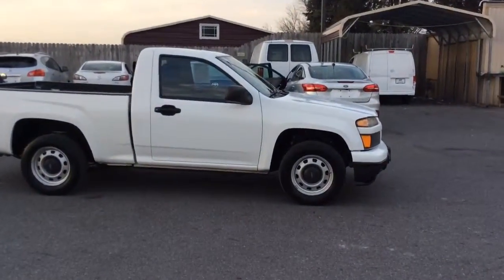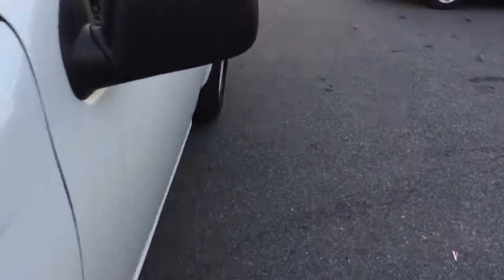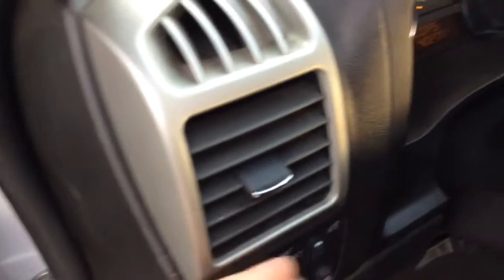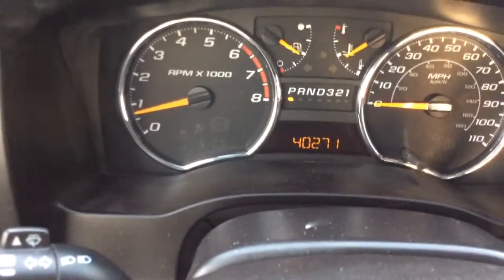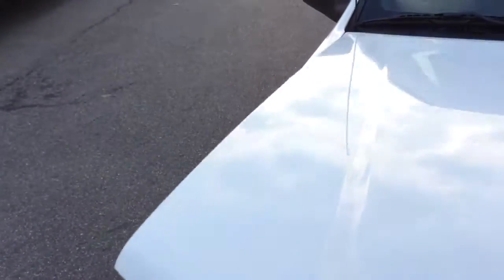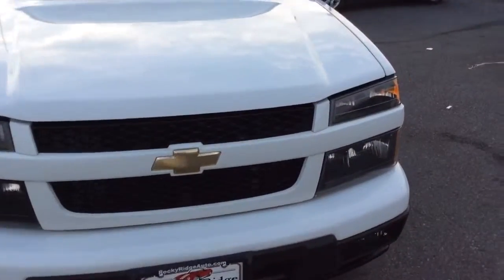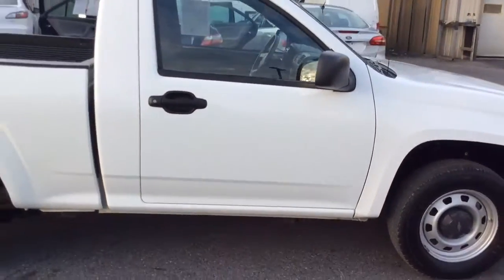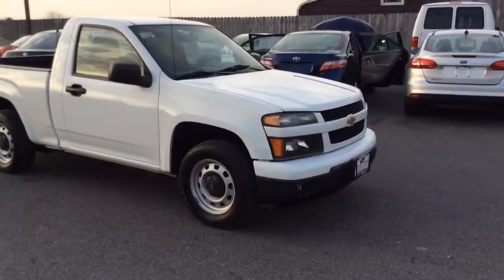RRAS 8938 2010 Chevy Colorado